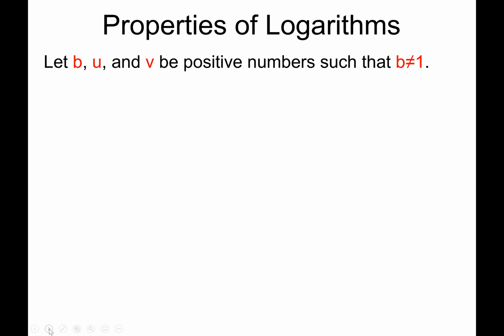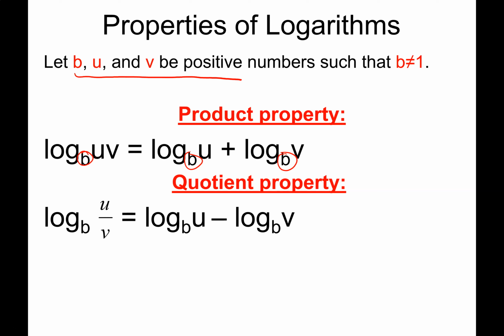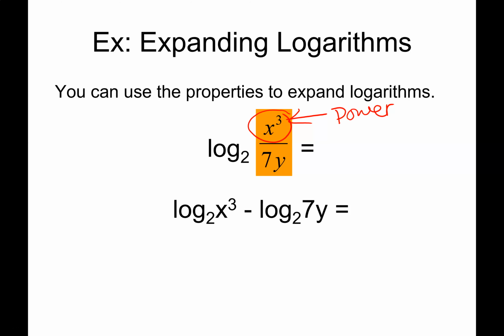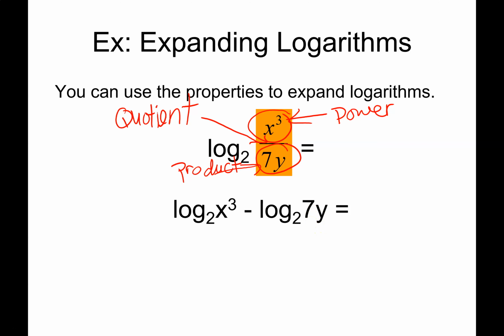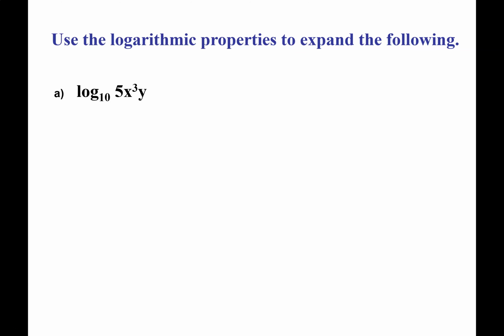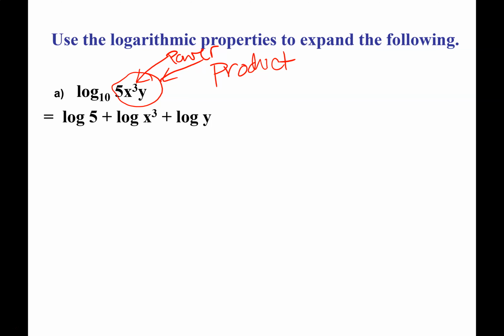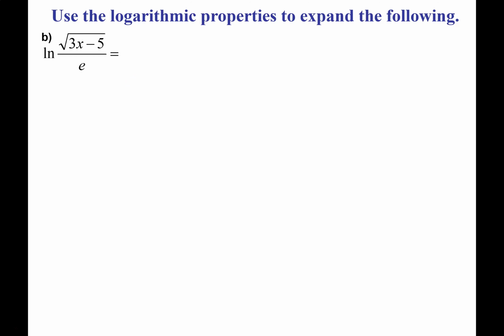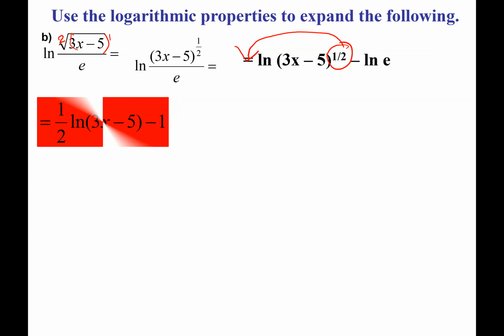3. 3 properties of log precalc h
properties of logs, expanding a log